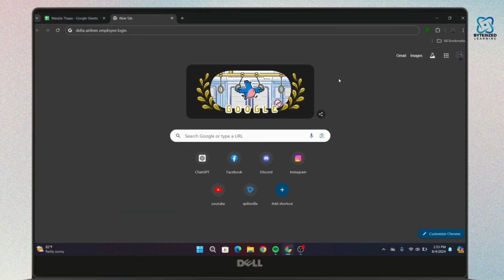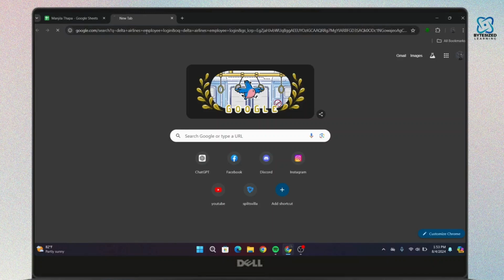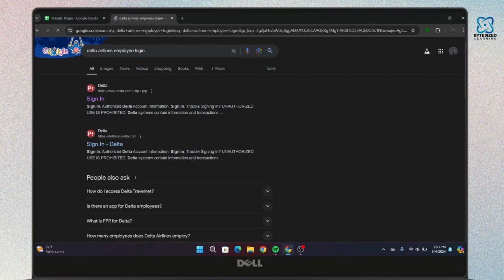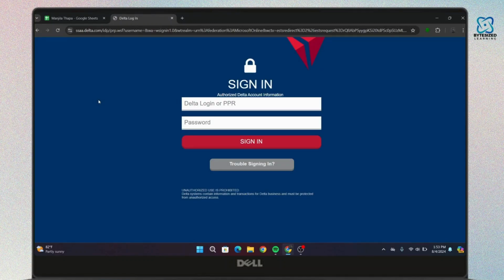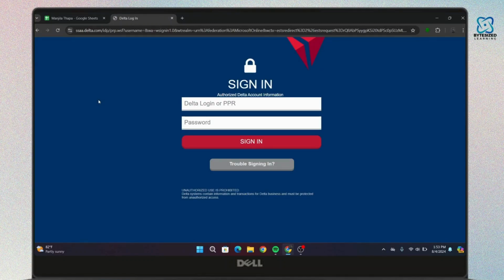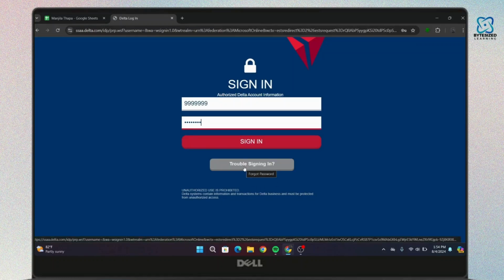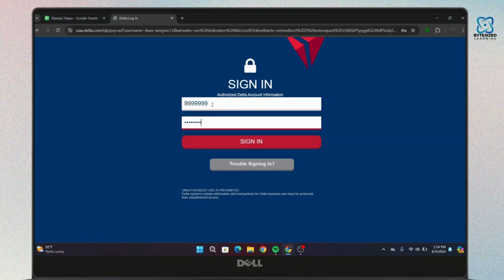How to Login into Delta Airlines Employee Account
Learn how to easily login into your Delta Airlines employee account with this step-by-step guide. Whether you're accessing the Delta employee portal for the first time or need to troubleshoot login issues, this tutorial will walk you through the entire process.

In this video, you'll discover how to:

Access your Delta Airlines employee account
Navigate the Delta employee portal
Troubleshoot common login issues
Timestamps:
0:00 Introduction
0:20 Step 1: Accessing the Delta Airlines Employee Portal
0:45 Step 2: Entering Your Login Credentials
1:00 Step 3: Troubleshooting Login Issues